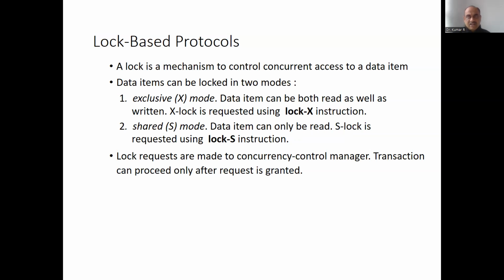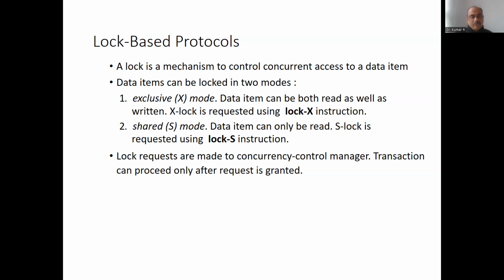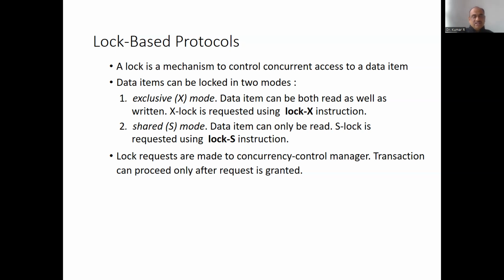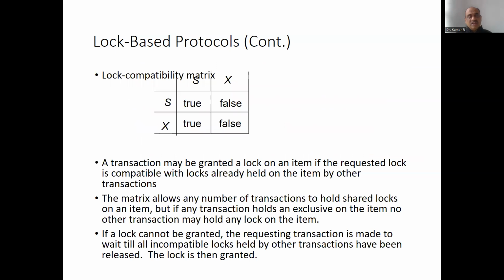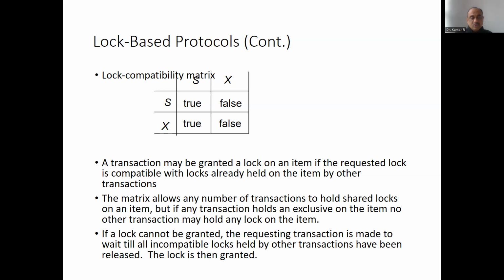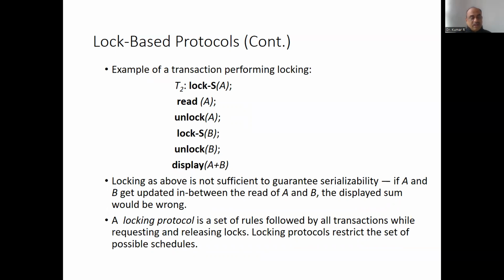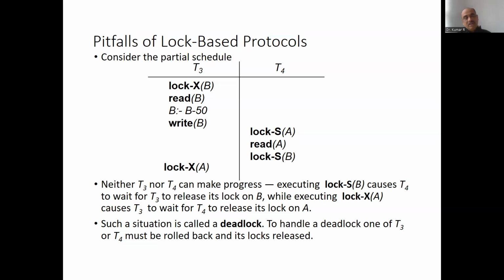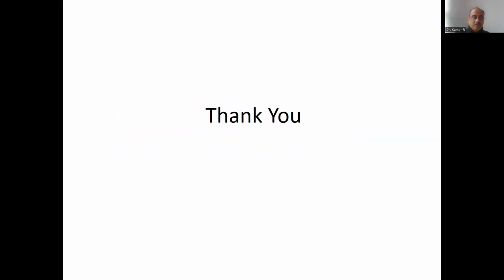ADBMS V1 KUMAR